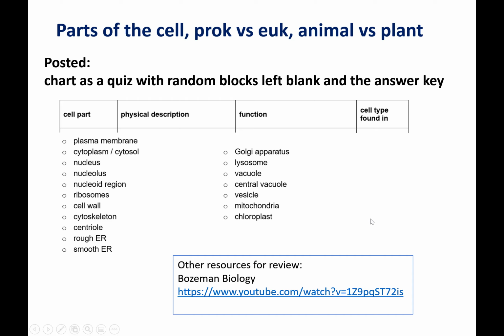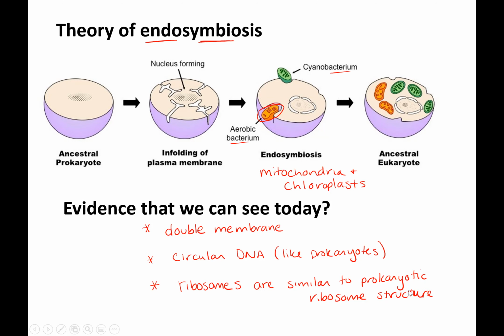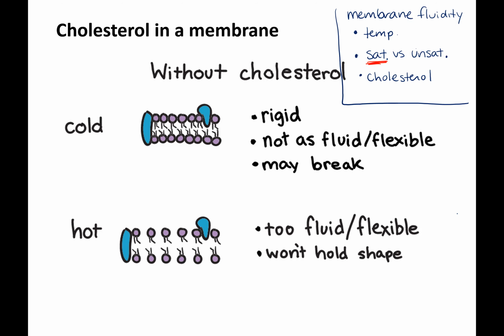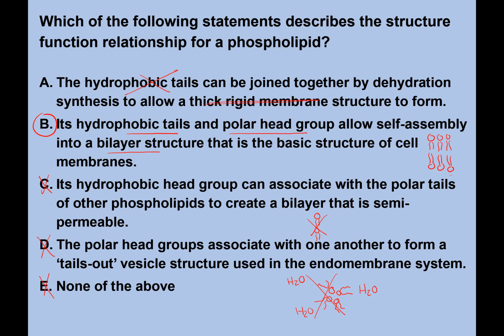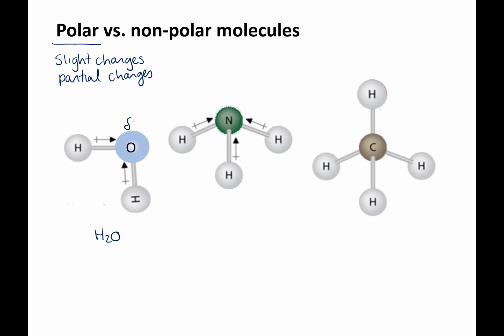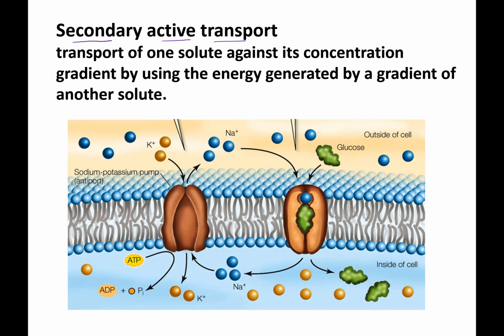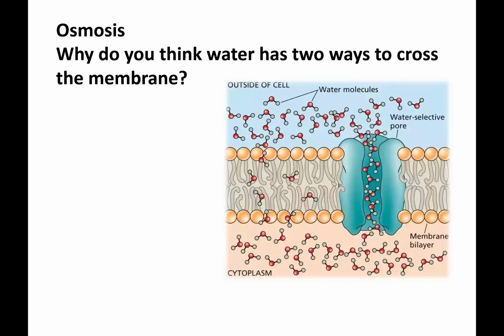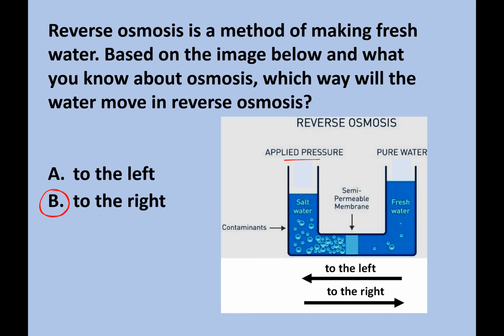Final Exam in class review 2020 Unit 1